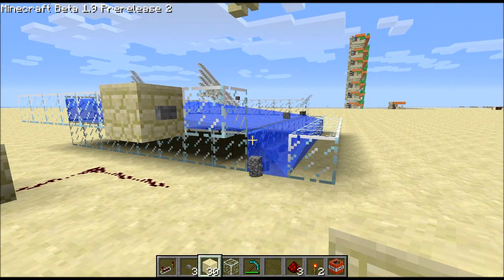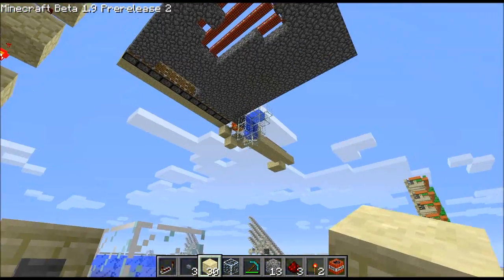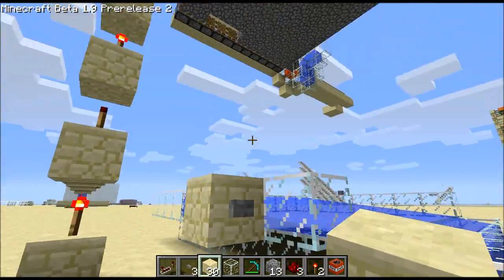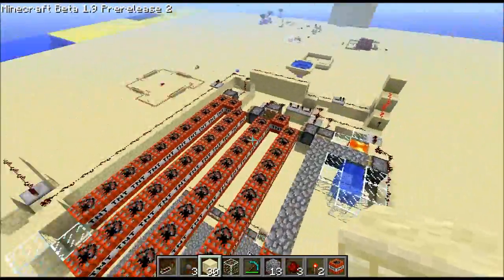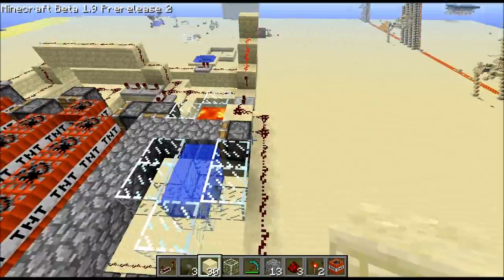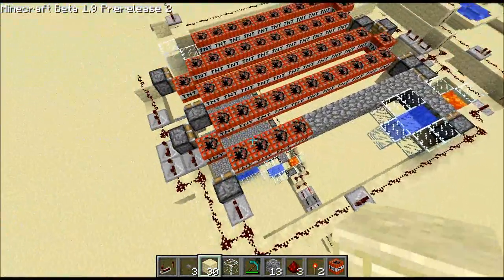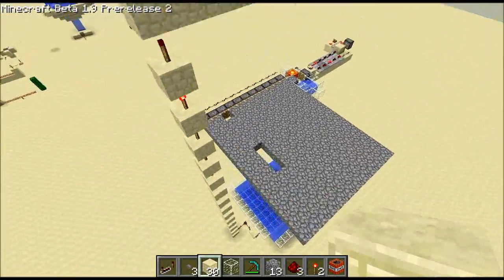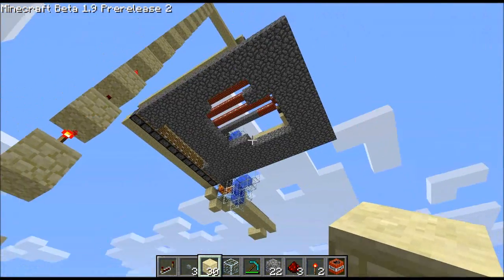Semi-Automatic Cobblestone Mining Machine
A prototype of a machine that will generate and mine cobblestone for you.